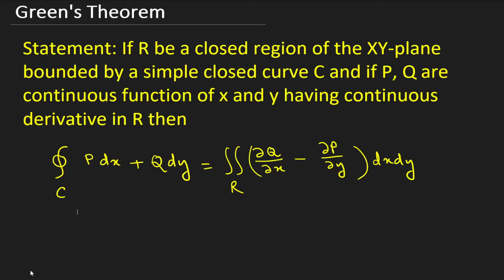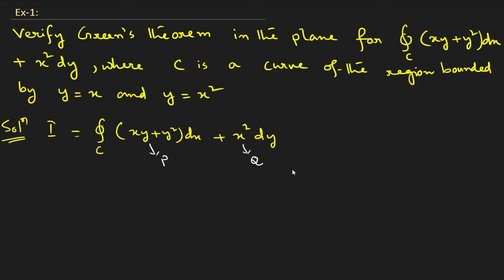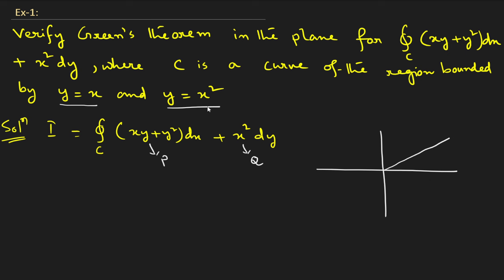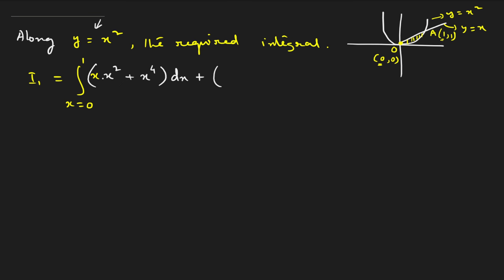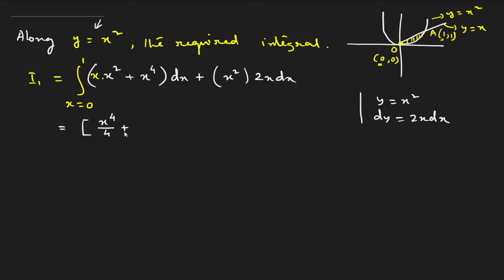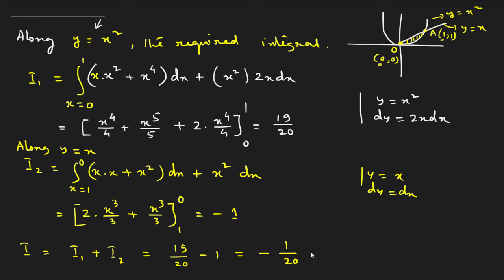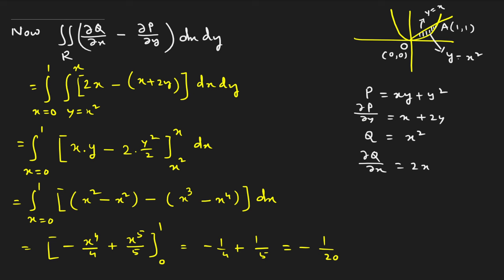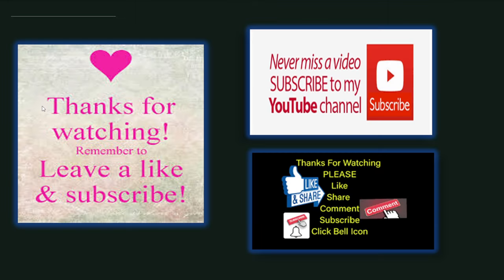Green's Theorem & Its Application| Solved Example | Part 1 | Vector Calculus | Vector Analysis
Green's Theorem & Its Application| Solved Example | Vector Calculus | Vector Analysis | Part A
Embark on a thrilling journey into the dynamic world of vector analysis and Vector Calculus with new captivating YouTube series! Delve deep into the fundamental concepts and intricate applications of vectors, unlocking the secrets behind their mathematical prowess. Whether you're a seasoned mathematician or a curious learner, this series offers a comprehensive exploration, blending clarity with excitement to make complex topics accessible and engaging. From understanding vector operations to unravelling their significance in diverse fields such as physics, engineering, and computer graphics, each episode promises to enlighten, entertain, and inspire. Join us on this exhilarating voyage as we navigate through the boundless realm of vectors, igniting your passion for mathematics and leaving you hungry for more knowledge in the topics like Scalars and vectors, Differentiation and definition, Representation of vectors: Geometric and algebraic methods, Components of vectors: Cartesian, cylindrical, and spherical coordinates, Position and displacement vectors, Equality of vectors, Addition and subtraction of vectors: Triangle and parallelogram laws, Scalar multiplication of vectors. Vector functions and their derivatives, Curvature and torsion of space curves, Vector fields: Gradient, divergence, and curl, Line integrals: Work done by a force field, circulation, Green's theorem and its applications, Surface integrals: Flux, divergence theorem, Stoke's theorem and its applications, Conservative vector fields: Definition and criteria, Irrotational vector fields: Definition and criteria, Unit vector and zero vector.
Thank you for choosing my channel as your math resource. Let's embark on this learning journey together!